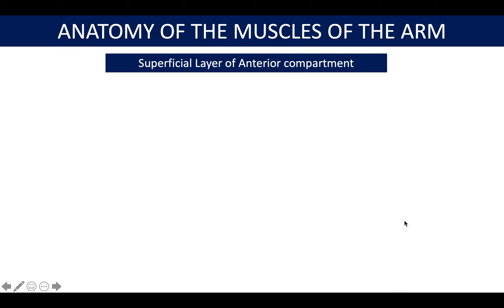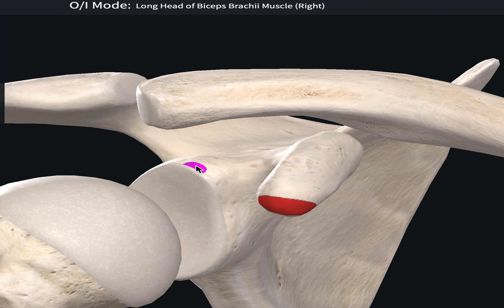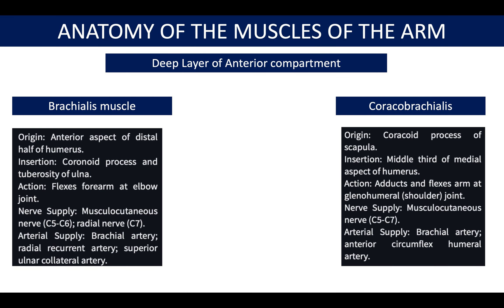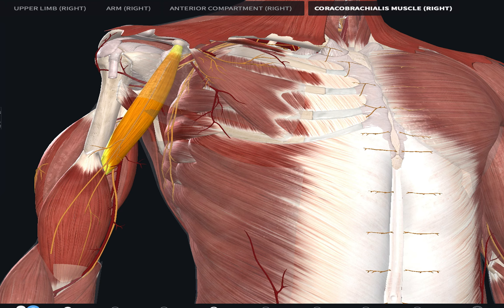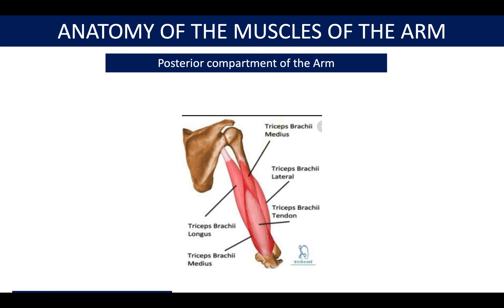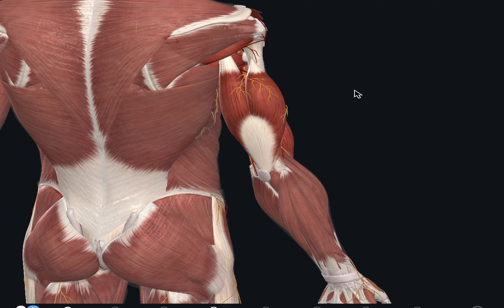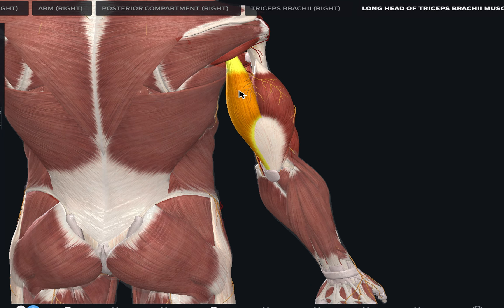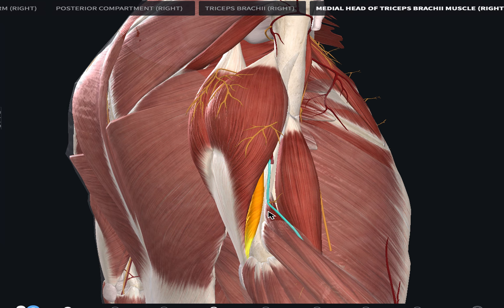Upper limb Anatomy (Muscles of Upper Arm ) : Biceps , Triceps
3D anatomy tutorial on the muscles of the upper arm using the Complete anatomy tutorial software . Tutorial covers the muscles of the anterior and posterior compartment of the upper arm, and talks about nerve supply and actions of these muscles.

3D anatomy tutorial on the muscles of the flexor compartment of the forearm. There are two parts to this tutorial, this is the first part on the anterior compartment muscles. The second part covers the extensor (posterior) compartment muscles of the forearm. This is quite a long tutorial so I may possibly produce another which shortens thing down a bit for people that aren't so interested in all the origin and insertion points of the muscles!